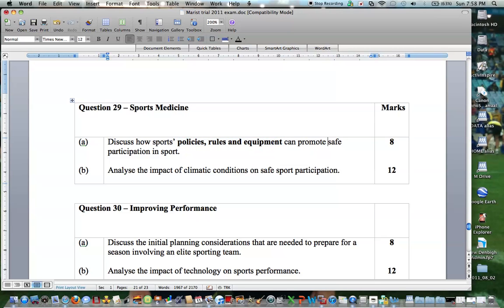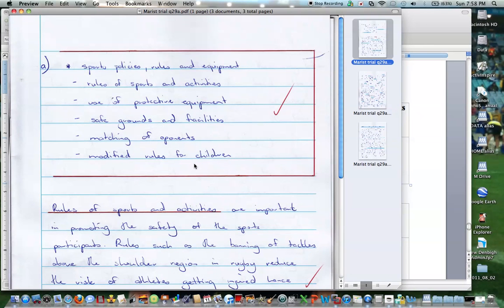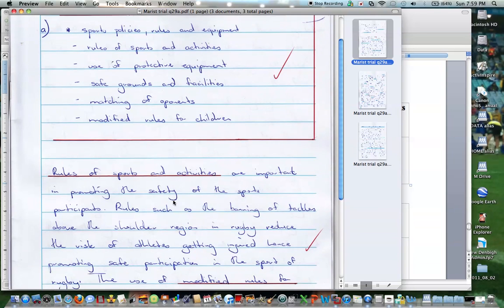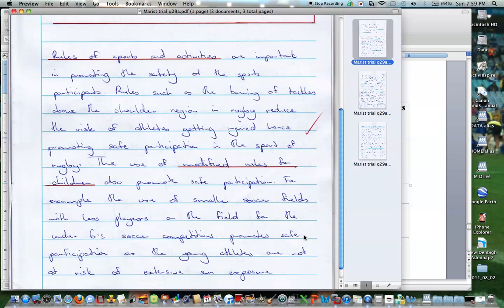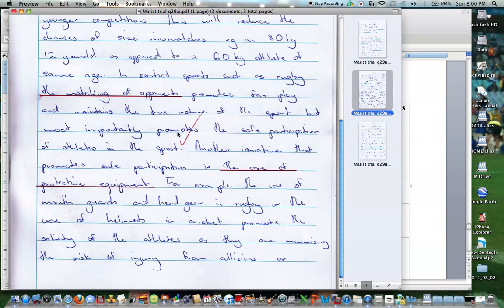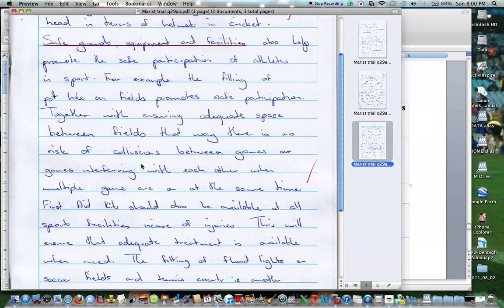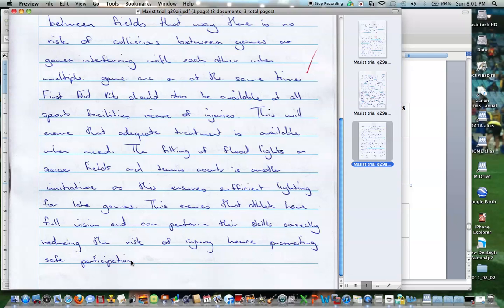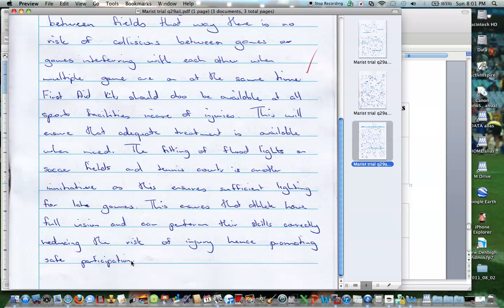Marist trial q29a